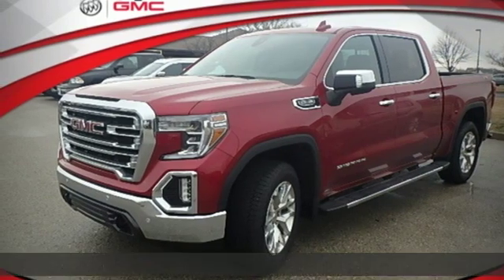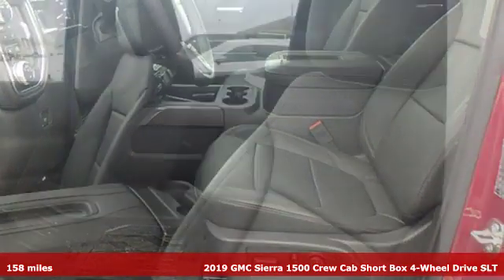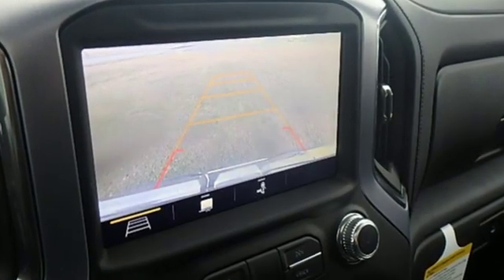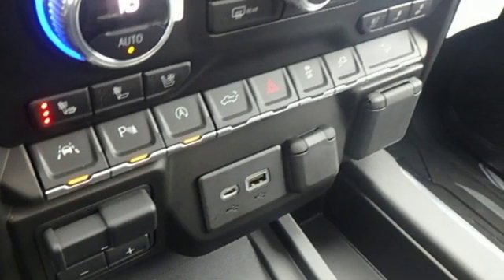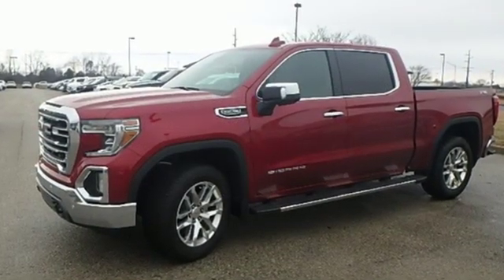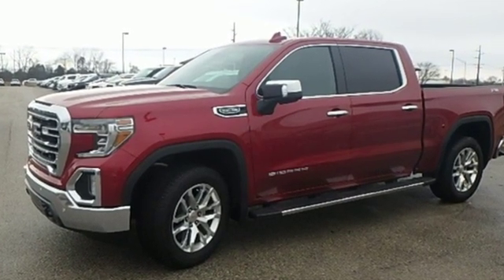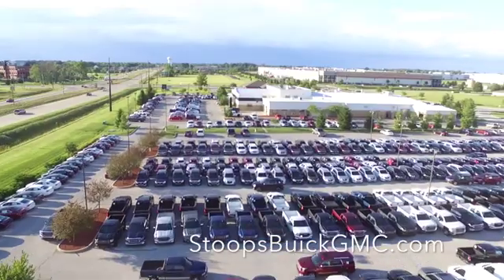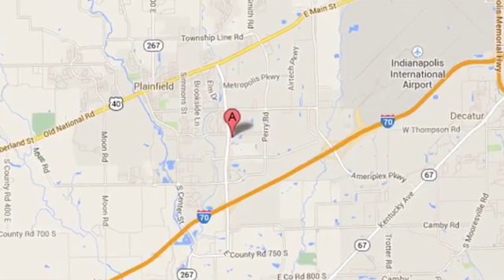New 2019 GMC Sierra 1500 Plainfield IN Indianapolis, IN KZ101944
Year: 2019
Make: GMC
Model: Sierra 1500
Trim: SLT
Engine: EcoTec3 5.3L V8
Transmission: 8-Speed Automatic
Color: Red
Interior: Jet Black
Stock #: KZ101944
VIN: 1GTU9DEDXKZ101944
KZ101944 POWER SUNROOF/MOONROOF, ALUMINUM WHEELS or Chrome Wheels, NAVIGATION/GPS/NAVI, BLUETOOTH, BED LINER, ONSTAR EQUIPPED, REAR VISION CAMERA-REAR BACK UP CAMERA, SIDE BLIND ZONE ALERT, LANE CHANGE ALERT, FOWARD COLLISION ALERT, Sierra 1500 SLT, 4D Crew Cab, EcoTec3 5.3L V8, 8-Speed Automatic, 4WD, Red Quartz Tintcoat, Jet Black Leather, 120-Volt Bed Mounted Power Outlet, 120-Volt Instrument Panel Power Outlet, 12-Volt Rear Auxiliary Power Outlet, 170 Amp Alternator, 2 USB Ports, 2 USB Ports (1st Row), 20" x 9" Polished Aluminum Wheels, 2-Speed Active Transfer Case, Auxiliary External Transmission Oil Cooler, Chrome Assist Steps, Chrome Grille, Color-Keyed Carpeting Floor Covering, Compass, Deep-Tinted Glass, Driver Alert Package I, Driver Alert Package II, Dual Exhaust w/Premium Tips, Electric Rear-Window Defogger, Electrical Lock Control Steering Column, Floor Mounted Console, Following Distance Indicator, Front Bucket Seats, Front Frame-Mounted Black Recovery Hooks, Front Pedestrian Braking, GMC 4G LTE, GMC Connected Access, HD Radio, Heated 2nd Row Outboard Seats, Heated Driver & Front Passenger Seating, Heavy-Duty Rear Locking Differential, High-Capacity Air Filter, Hill Descent Control, Hitch Guidance, Hitch Guidance w/Hitch View, Integrated Trailer Brake Controller, IntelliBeam Automatic High Beam On/Off, In-Vehicle Trailering App, Keyless Open & Start, Lane Keep Assist w/Lane Departure Warning, LED Cargo Area Lighting, Low Speed Forward Automatic Braking, Manual Tilt-Wheel & Telescoping Steering Column, Off-Road Suspension, OnStar & GMC Connected Services Capable, Perimeter Lighting, Power Door Locks, Power Front Passenger Windows w/Express Up/Down, Power Front Windows w/Driver Express Up/Down, Power Rear Windows w/Express Down, Power Sliding Rear Window w/Rear Defogger, Preferred Equipment Group 4SA, Premium Bose 7-Speaker Sound System, Radio: Premium GMC Infotainment Sys w/Navigation, Rear Cross Traffic Alert, Rear Dual USB Charging-Only Ports, Rear Wheelhouse Liners, Remote Vehicle Starter System, Safety Alert Seat, SiriusXM Radio, SLT Convenience Package, SLT Preferred Package, SLT Premium Plus Package, Spray-On Pickup Bed Liner w/GMC Logo, Steering Wheel Audio Controls, Theft Deterrent System (Unauthorized Entry), Trailer Tire Pressure Monitor System, Trailering Package, Ultrasonic Front & Rear Park Assist, Universal Home Remote, Ventilated Driver & Front Passenger Seats, Wireless Charging, X31 Hard Badge, X31 Off-Road Package. 2019 GMC Sierra 1500 SLT

We Are Open:

8:30 am to 5:00 pm Monday through Thursday

8:30 am to 6:00 pm on Friday

9:00 am to 5:00 pm on Saturday

Address:
1251 Quaker Blvd.